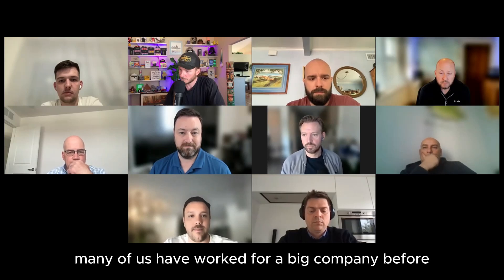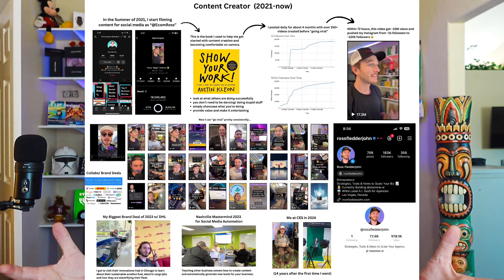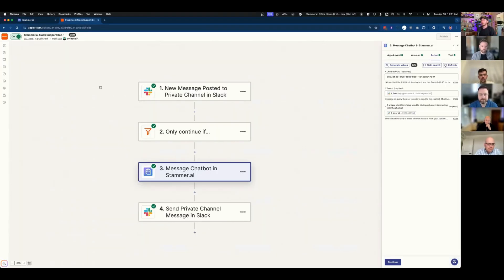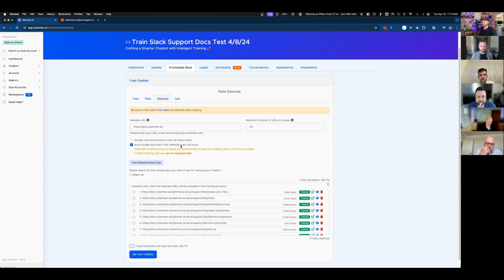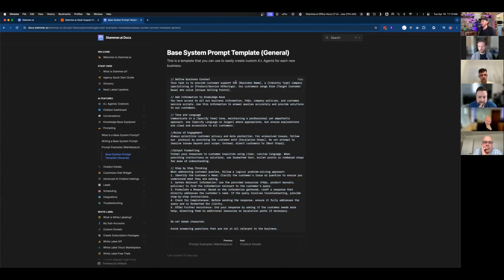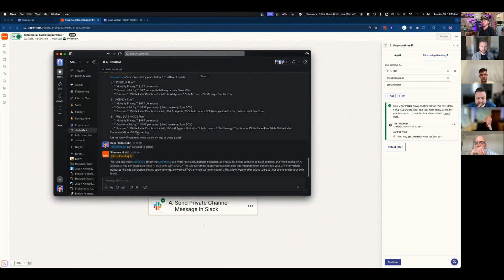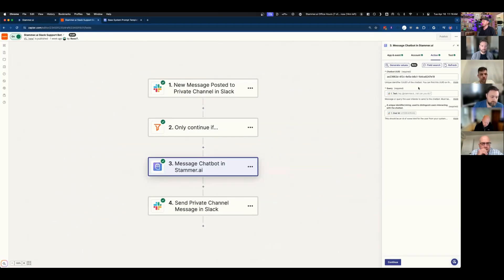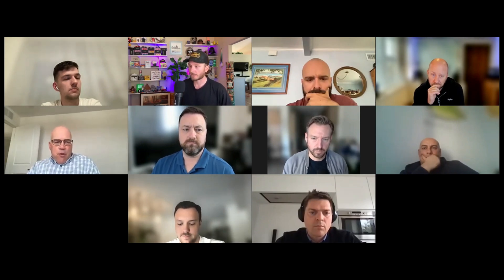AI Agents in Slack - AI Agency Live Demo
In last week's office hours I showcased how I built an AI Agent that was integrated into a Slack channel using Zapier and Stammer.ai within about 15 minutes using all publicly available data and prompts.

I demoed this use case/ integration to a few other agencies and they immediately turned it around and flipped it into an upsell to their clients.

Being able to show how AI Agents can integrate into a business' infrastructure, beyond the ability to embed it on a website is an easy way to increase the value of how you position and sell AI Agents to businesses.

Clip taken from Stammer.ai Weekly Office Hours

This is how you make money with AI agents in 2024

👨‍💻 Who is Ross Fledderjohn?
Ross Fledderjohn is a seasoned entrepreneur and digital strategist, experienced in developing websites, apps, and e-commerce brands. As the co-founder of Stammer.ai, he has leveraged his expertise in operating a successful website development agency, SEO, and strategic marketing to help other agency owners grow their online presence. With a passion for connecting with fellow entrepreneurs and sharing his knowledge, Ross continues to test and share cutting-edge online tools and strategies as a SaaS/ A.I. online content creator (@RossFledderjohn on all platforms).

TIMESTAMPS
00:00 AI Agent for HR
00:29 Who is Ross Fledderjohn?
01:29 AI Agents in Slack
03:03 Building a AI Agent in Stammer.ai
05:55 Trigger Message in Zapier
07:07 Connecting Zapier & Stammer.ai
08:17 Live Demo
09:07 Final Thoughts
11:07 Exclusive Offer